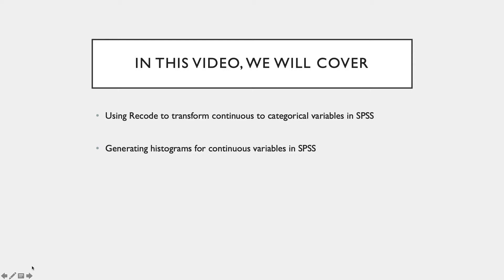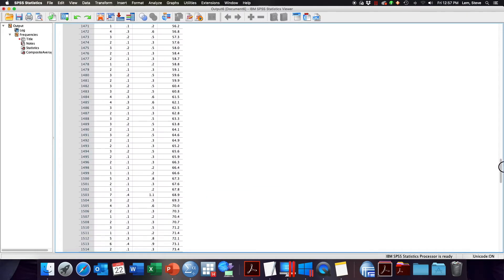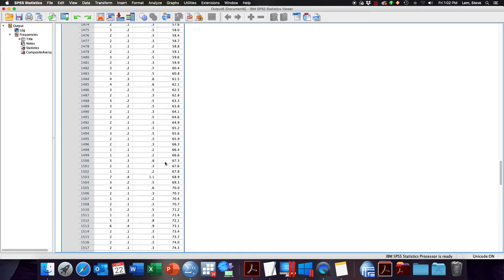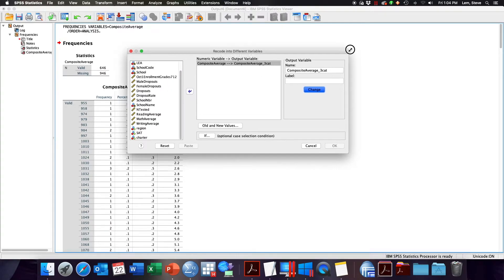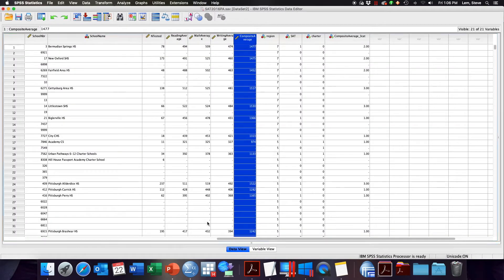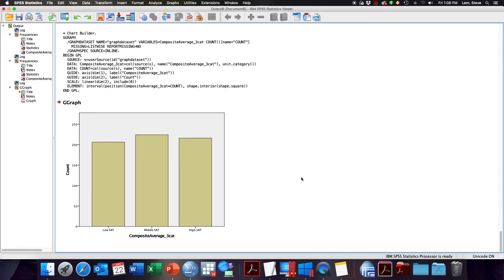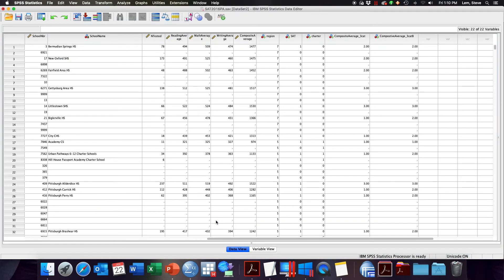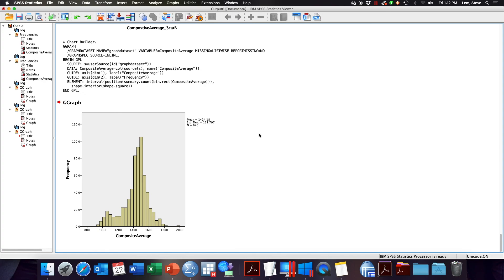Recoding Continuous Variables in SPSS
Basic tutorial on recoding continuous into categorical variables in SPSS.